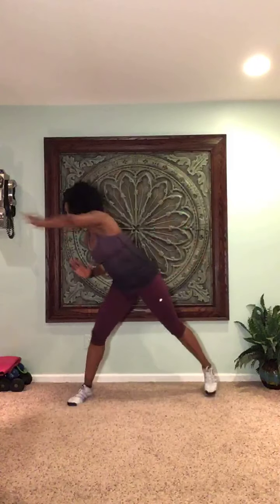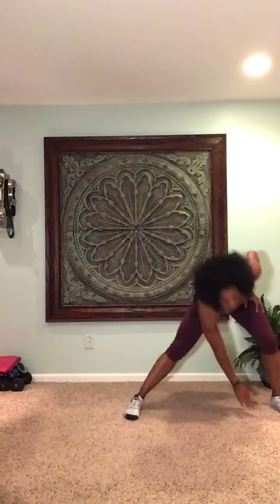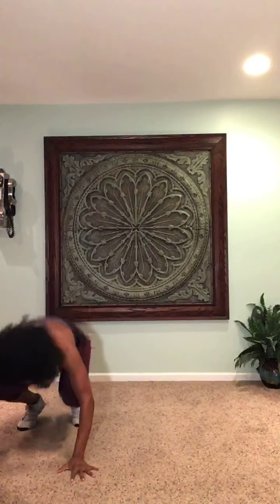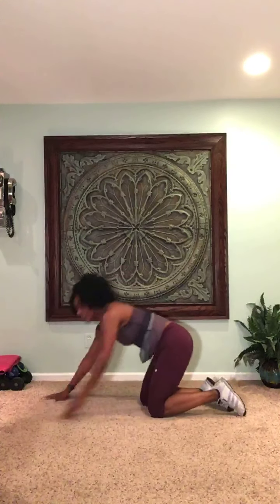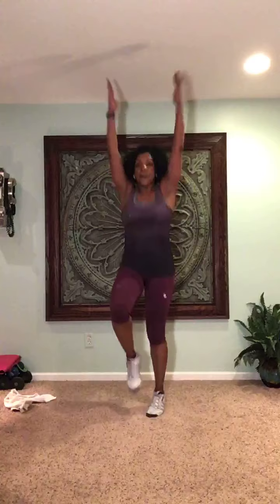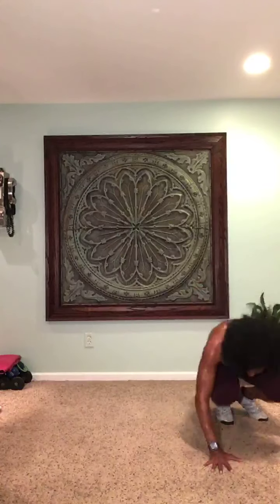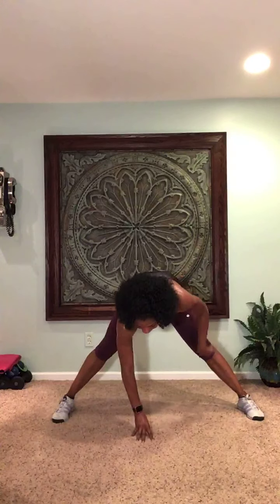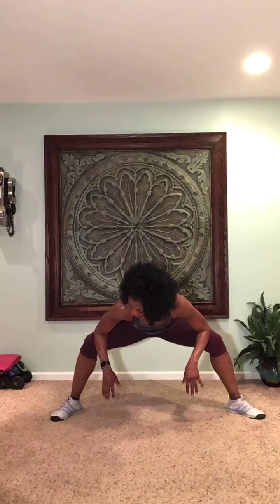Endurance and Agility Workout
Get your sweat on and work every body part!